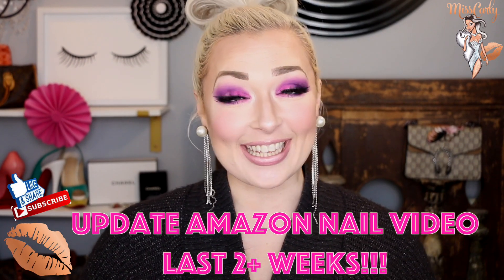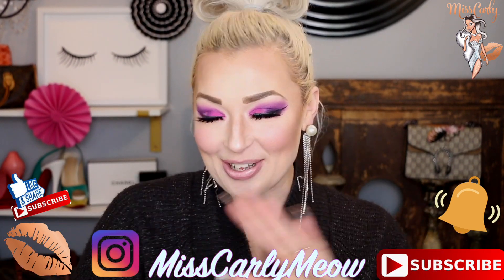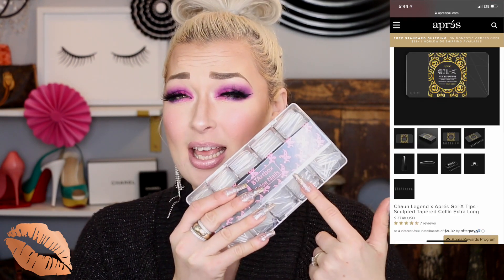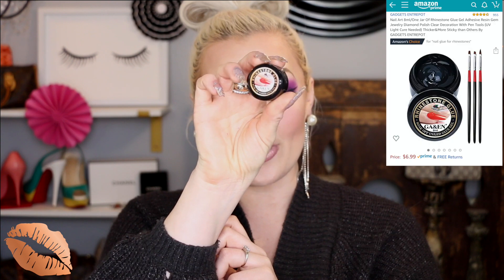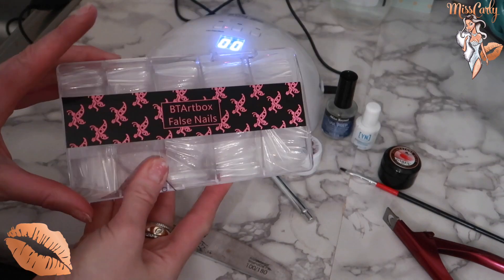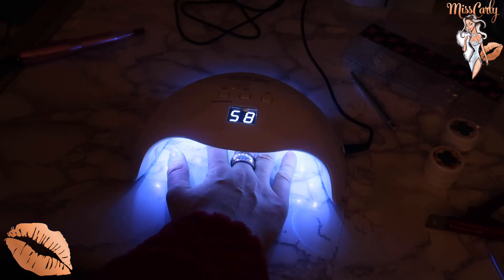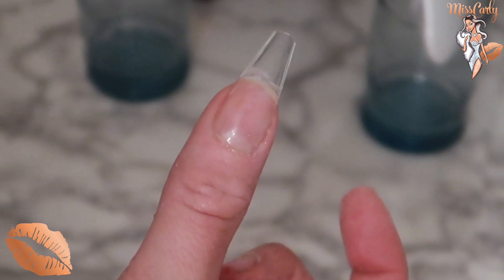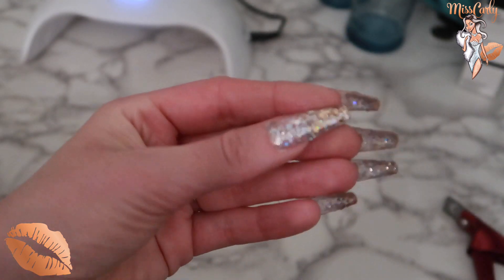Après NAIL DUPE ➡️ BTArtbox Coffin Nails ⬅️ AMAZON Nails At HOME 💅🏻 Beginner Friendly! BEST System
Wig Life Needs | Favorite Make-Up | What I Film With | DIY

I LOVE this 'new' technique, this Apre Dupe. They last sooooo much longer! 2-4+ Weeks!
These are the 2 videos I found to be REALLY helpful with learning this technique. It's practice makes perfect with some trial and error!

➡️➡️ 💅🏻💅🏻💅🏻 BTArtbox Coffin Nails $7.99 (I get clear coffin)
Resin Gel with Brushes
Nail Prep/Dehydrator
Nail Bonder
LED Lamp (48 watt is BEST!) $19
Cuticle Tool (this really gets them to stay on long, do not skip pushing/removing cuticles
Glitter Gel Polish, This is a MUST (6pk!)
Nice Nail Files - 100/180 grit combo
Nail Clipper (BEST!)

Nail Rhinestones
Nail Rhinestone Grabber Tool (NEEDED!)
Gel Nail Polish sets I like!:
Matte Topper
Gloss Topper

Take off is easy with soaking and filing off with 100% Acetone Remover.
*I use the nail files/art drill to help remove. Takes ~15mins

BigLOVE,
MissCarly💋💋💋💋